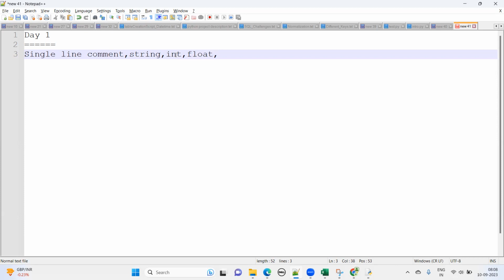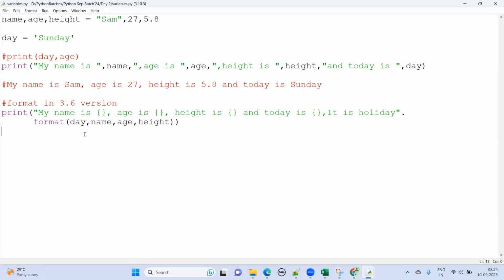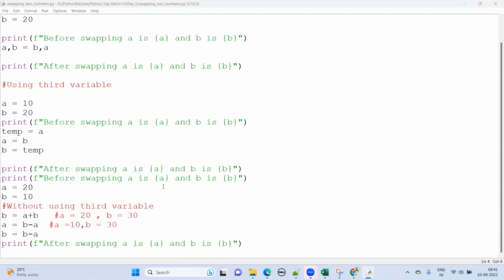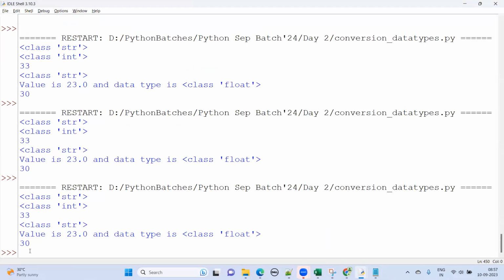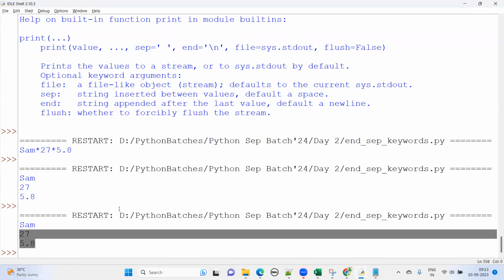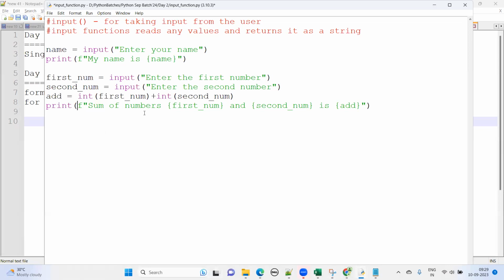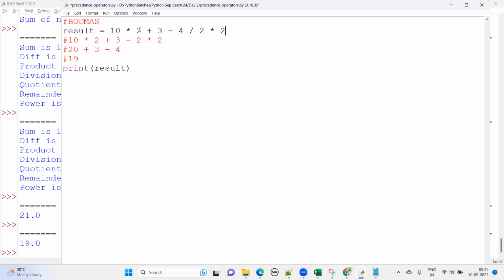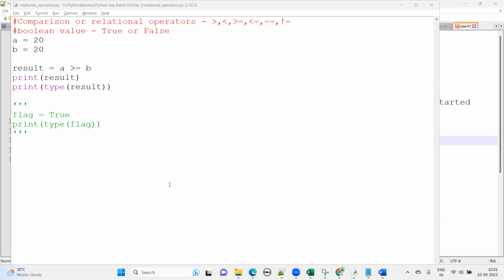Day1_ ABCs Of Python